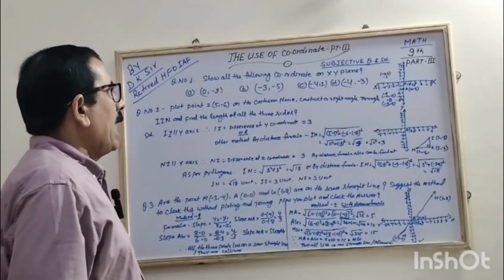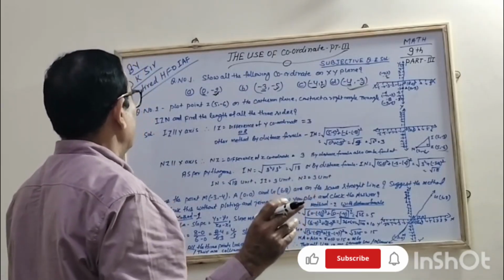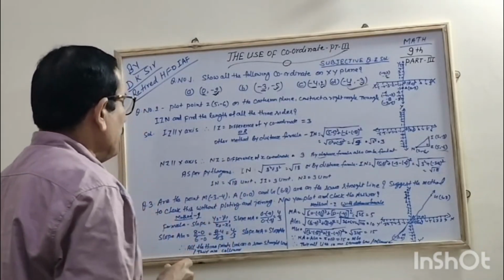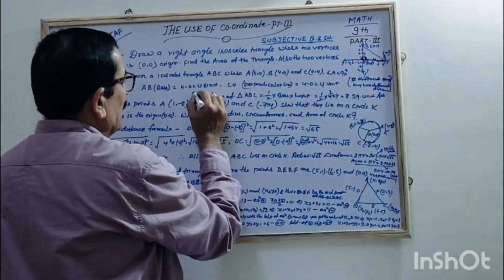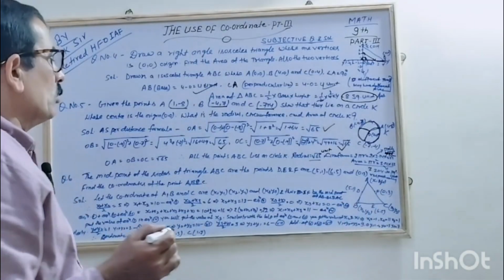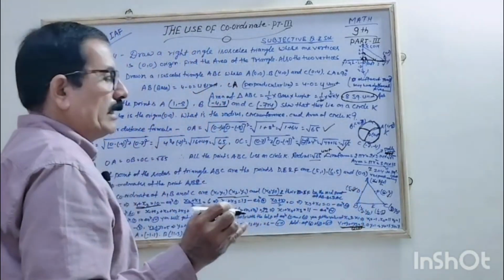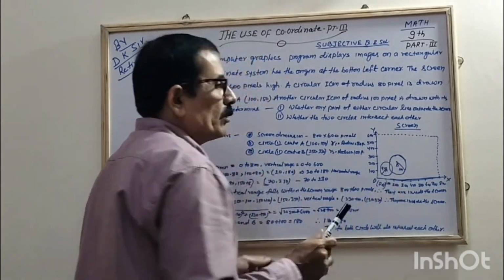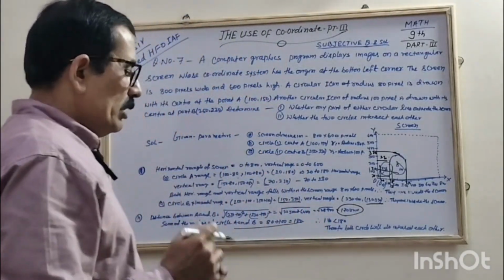Class 9 chapter 1 The Use Of Co ordinates part 3 by dk sir best lecture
Welcome to Pacesetter 9 and 10! 🚀
In Part 3 of our Class 9 Mathematics series, DK Sir covers the most important MCQs (Multiple Choice Questions) for Coordinate Geometry. If you want to ace your Class 9 exams and build a crystal-clear foundation in graphs and coordinates, this "Must Watch" session is exactly what you need!
DK Sir breaks down complex coordinate concepts into simple, easy-to-understand steps, ensuring you can solve exam questions accurately and fast.
📚 What You Will Learn in This Video:
Core MCQ Practice: Handpicked, high-probability questions strictly based on the NCERT syllabus.
Concepts Refreshed: Quick revision of quadrants, axes, signs, and plotting points.
Exam Tips & Tricks: Special methods by DK Sir to eliminate wrong options and find the correct answer in seconds.
Complete Clarity: Step-by-step breakdown of tricky coordinate geometry problems.
If you found this video helpful, don't forget to:
👍 Like the video to support DK Sir!
📝 Comment your answers to the homework questions below.